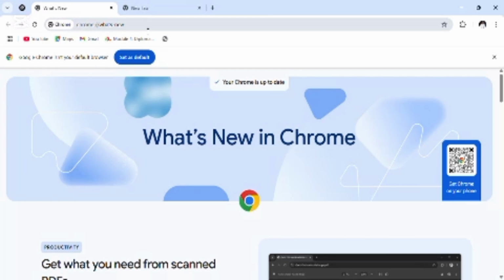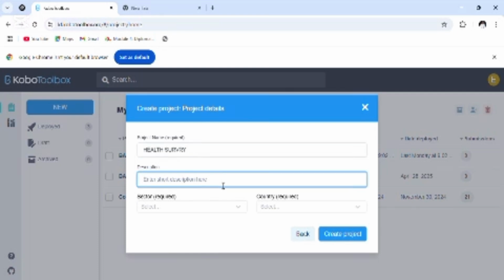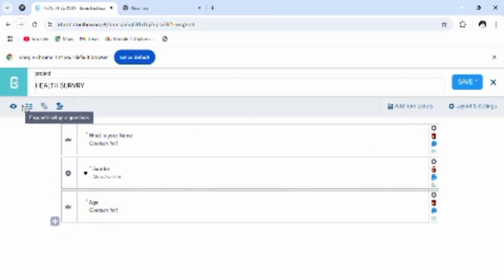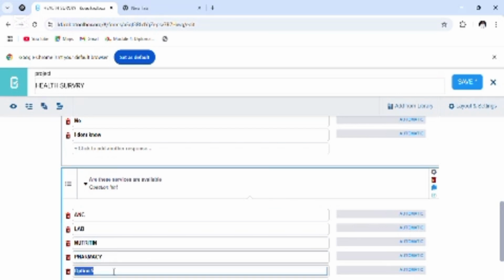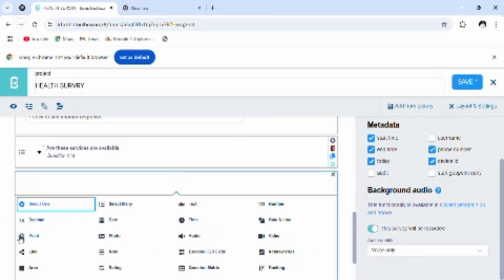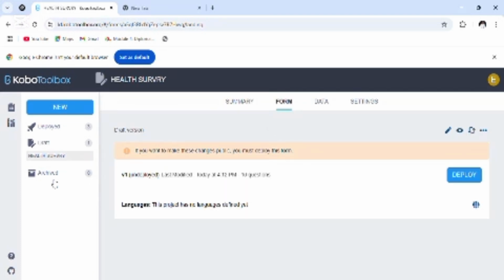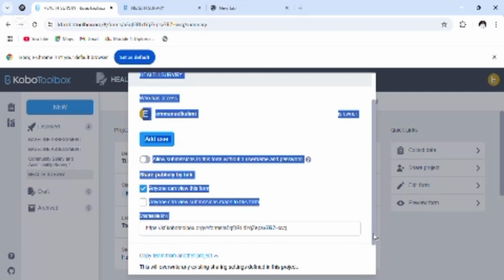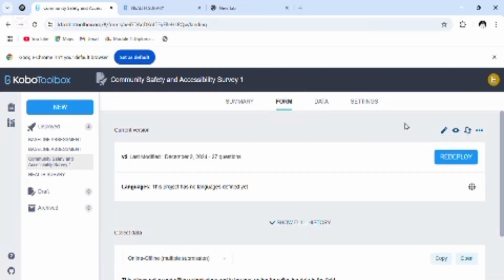HOW TO DEVELOP AN ODK APP FAST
In this video, I’ll walk you through how to quickly develop an ODK (Open Data Kit) app for data collection. Whether you're a beginner or looking to refresh your skills, this tutorial will help you create and deploy your first ODK form in minutes!

What you'll learn:

How to design forms using XLSForm

How to convert Excel to ODK XML

How to upload forms to ODK Central

How to collect data with ODK Collect (Android)

How to download and analyze your data

ODK is a powerful tool used by researchers, NGOs, health workers, and data collectors worldwide — and this video makes it easy to get started!

Tools Used:

Excel or Google Sheets

ODK Central (Server)

ODK Collect (Android app)